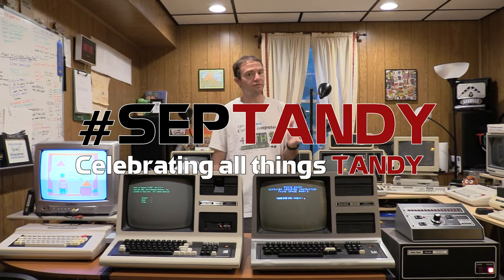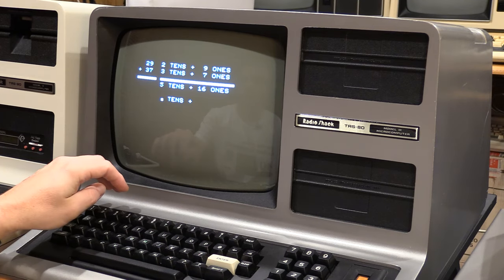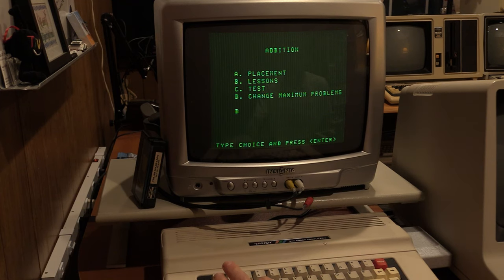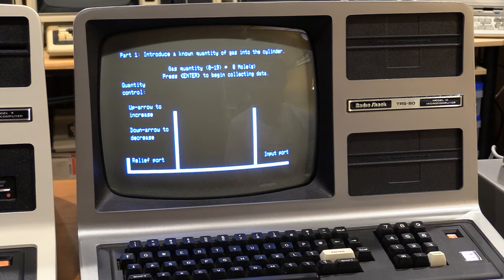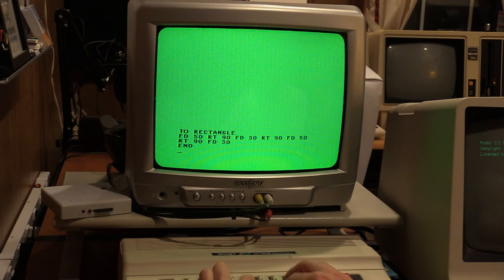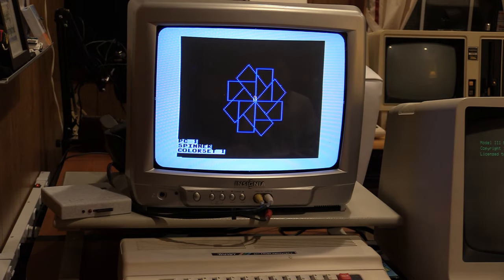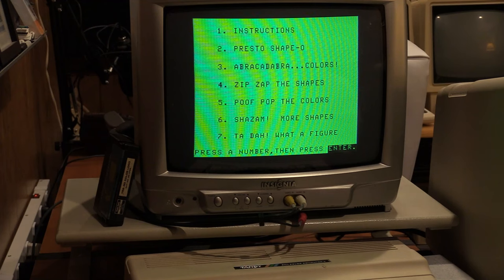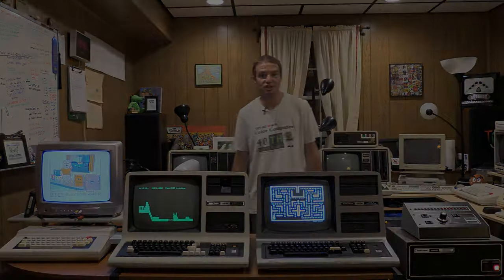Part IV: TRS-80 Educational Software Demo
Part IV of my SepTANDY series: TJBChris' Tandy Education Connection (TEC).  In this final installment, I'm diving into some the educational software offered for the TRS-80 Models I/III/4 and the Color Computer.  We take a look at Third Grade Math, Color Math, Kinetic Theory, TRS-80 Color Logo, Boyle's Law, and Ernie's Magic Shapes.  Each demo shows how the programs interacted with the user and has a little discussion and commentary on the state of educational software in the 1980's.  While discussing Ernie's Magic Shapes, I also launch into a commentary about how screen time has changed over the generations.

Music/SFX (in order):
None.  Just me jabbering.

Chapters:
Intro (0:00)
Model III - K-8 Math Series: Third Grade Math (1:42)
CoCo - Color Math (9:11)
Model III - RS Chemistry Lab Volume I - Kinetic Theory (15:44)
CoCo - TRS-80 Color Logo (19:51)
Model III - RS Chemistry Lab Volume I - Boyle's Law (26:32)
CoCo - Ernie's Magic Shapes & Sreen Time Commentary (30:44)
Outro (37:34)

The CoCo Nation Discord Server
The Level29 BBS (I'm TJBChris there, too.)
Particles BBS (Guess who I am here?  Yeah, TJBChris.)